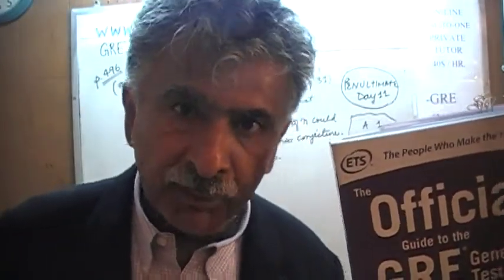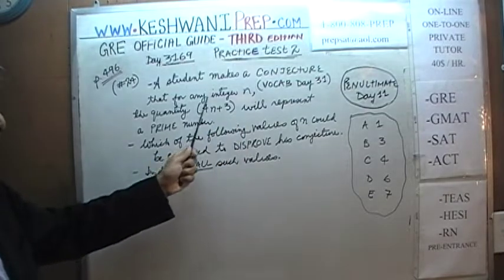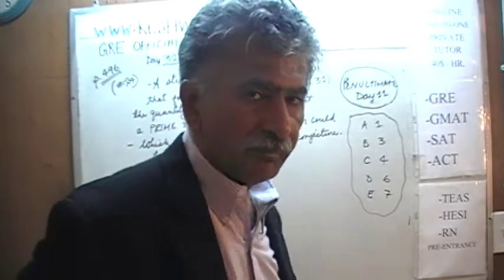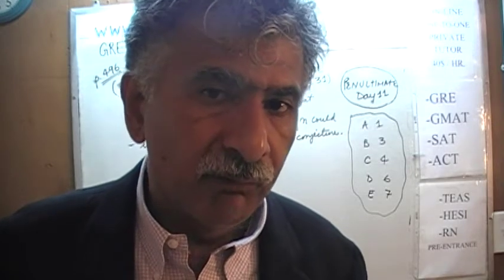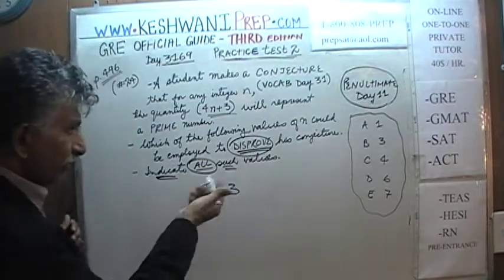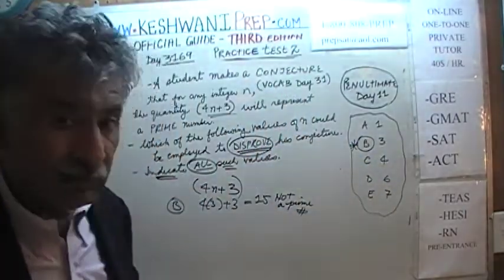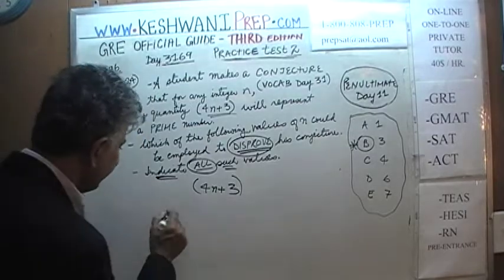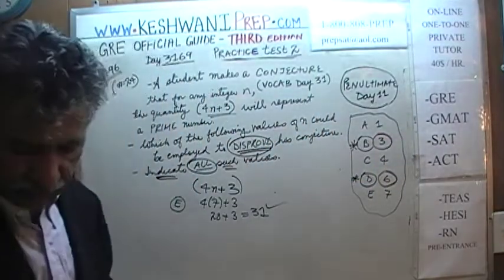GRE Practice Test 2 p496 Third Edition Day 3169 Official Guide - On-line Prep Tutor GMAT, SAT